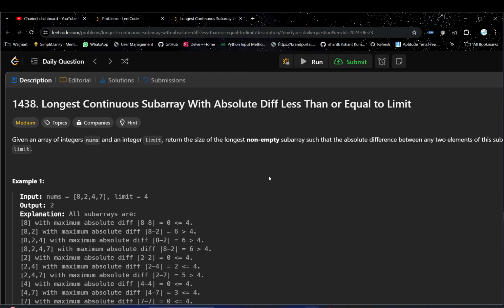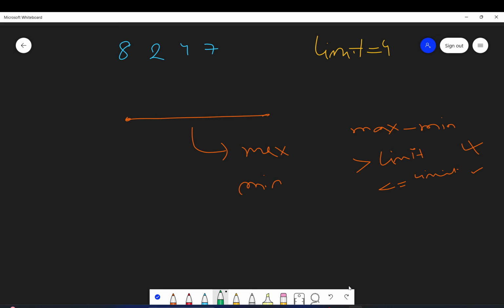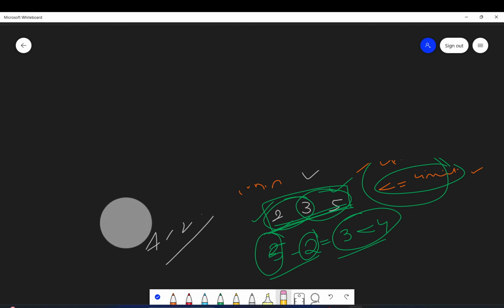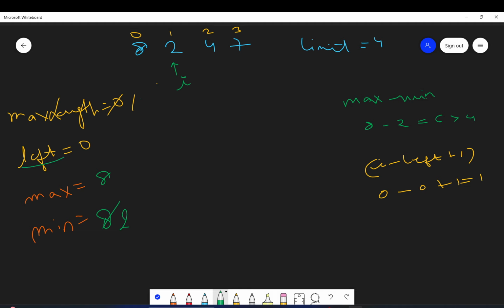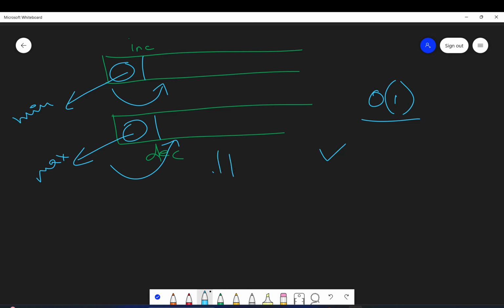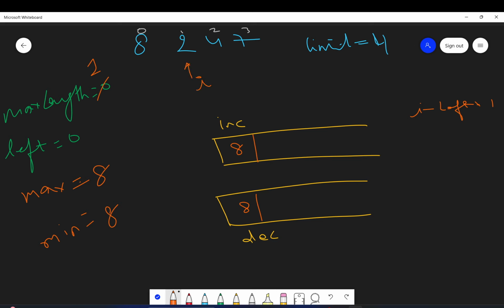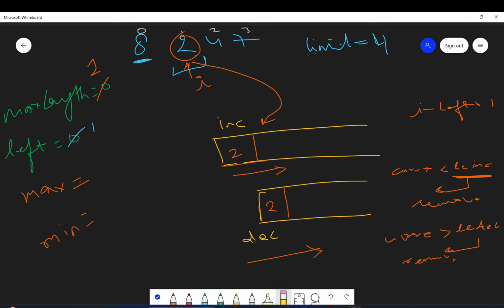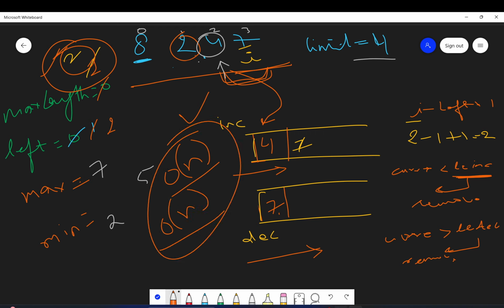Longest Continuous Subarray With Absolute Diff Less Than or Equal to Limit | Leetcode 1438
Timestamps:
Problem discussion: 00:00
brute force approach: 01:44
Approach and dry run: 07:57
code explanation: 14:52
complexity analysis: 15:32

Longest Continuous Subarray With Absolute Diff Less Than or Equal to Limit  solution
Longest Continuous Subarray With Absolute Diff Less Than or Equal to Limit  Leetcode
Longest Continuous Subarray With Absolute Diff Less Than or Equal to Limit  C++
Longest Continuous Subarray With Absolute Diff Less Than or Equal to Limit  Java
Longest Continuous Subarray With Absolute Diff Less Than or Equal to Limit  Python